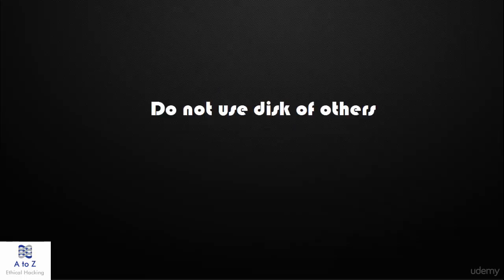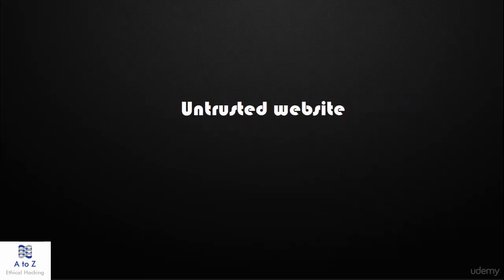019 tips to maintain a virus free pc